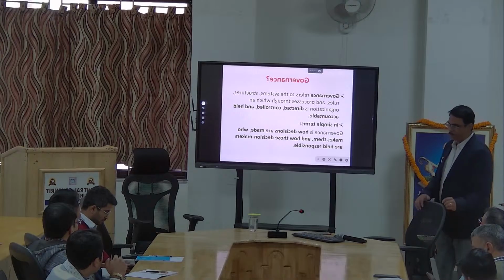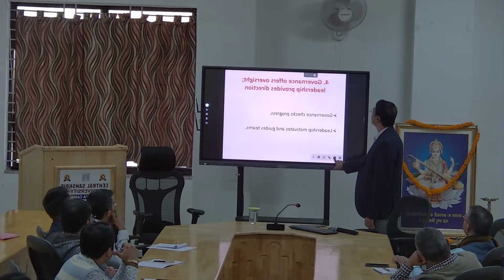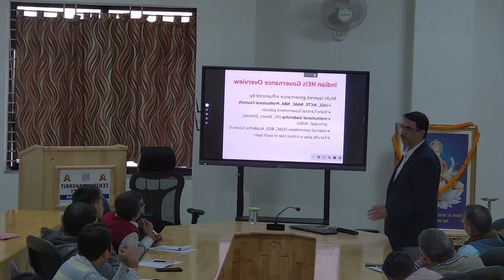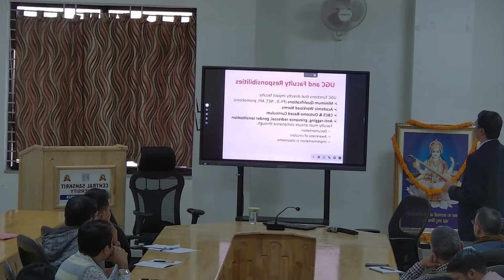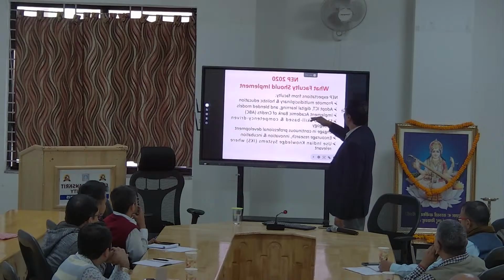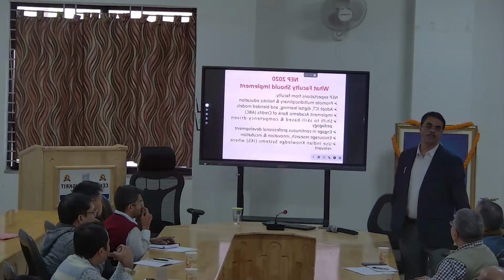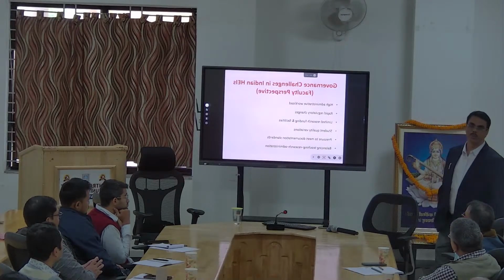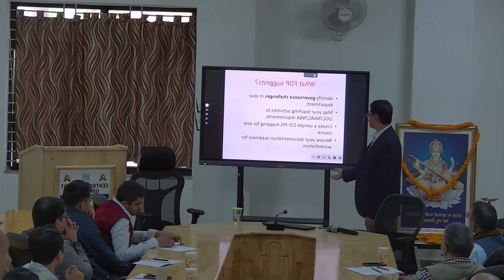Academic & Administrative Leadership for HEIs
Academic & Administrative Leadership for HEIs (only for faculty member from higher education  Institutions)
Day-2
Session-02